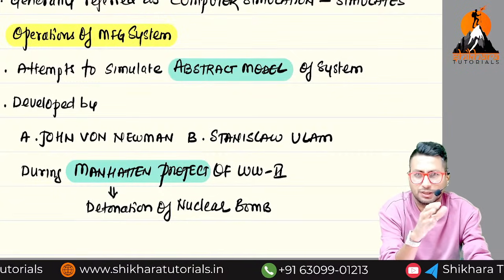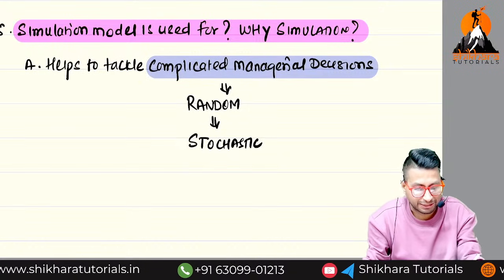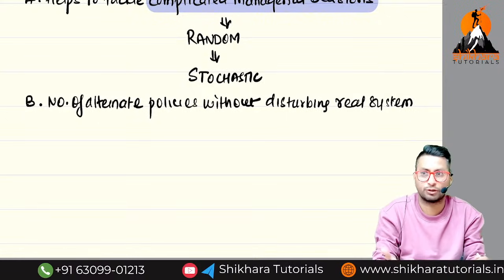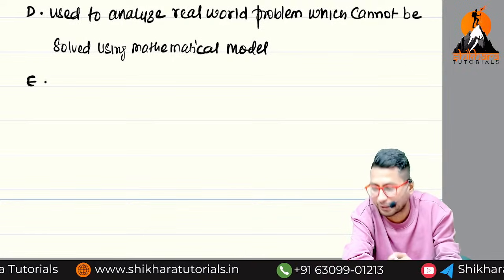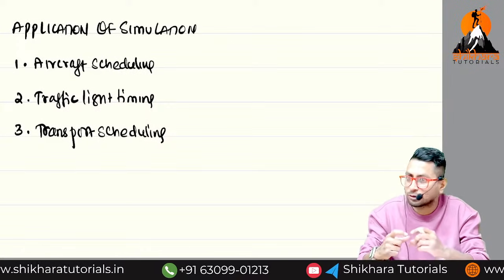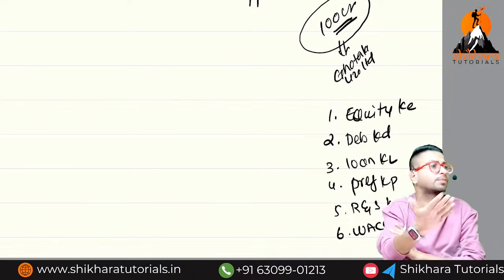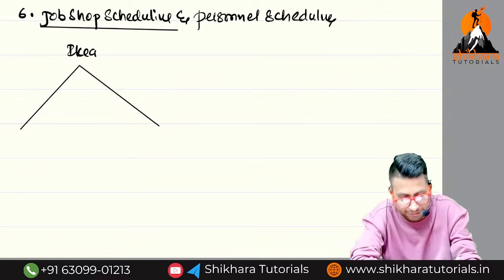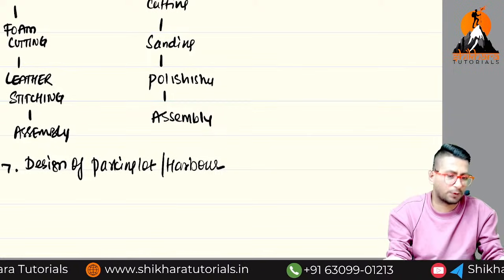CMA FINAL | P16 : DM | CLASS 3 | JUNE/DEC 2026 | CA MANINDER SINGH SIR